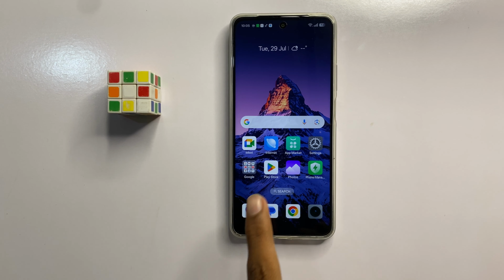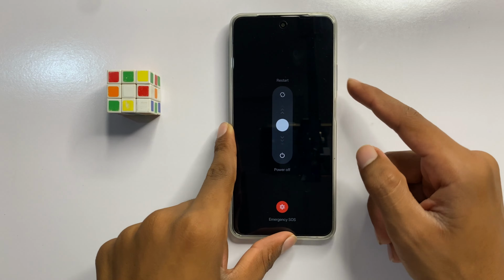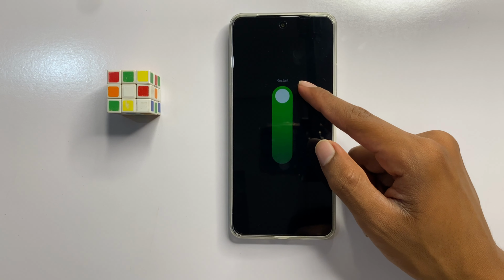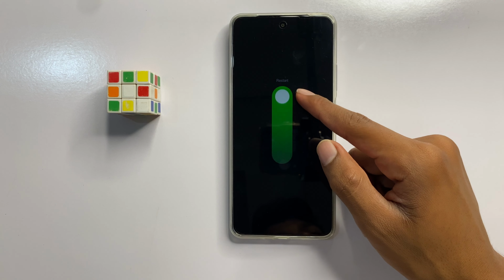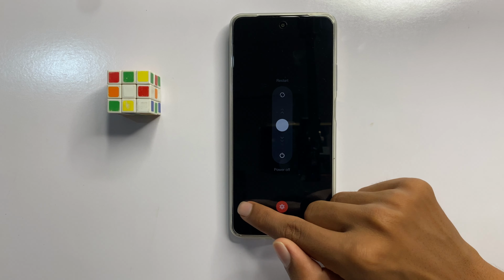🚀 Fix Realme 15 Pro Screenshot Not Capturing or Saving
How to Fix Realme 15 Pro Screenshots Not Working